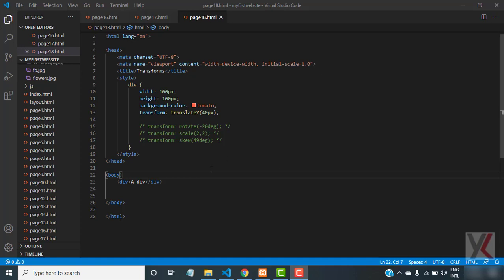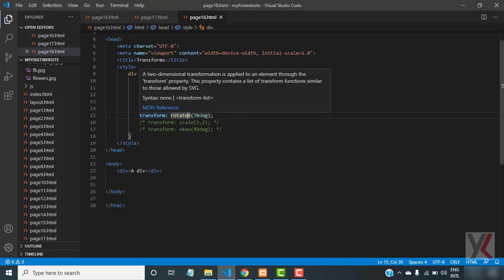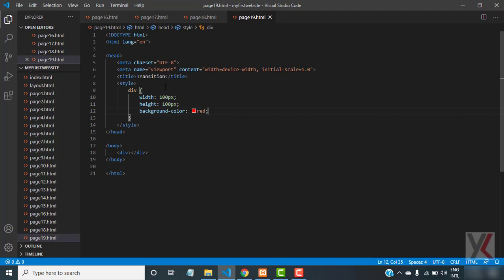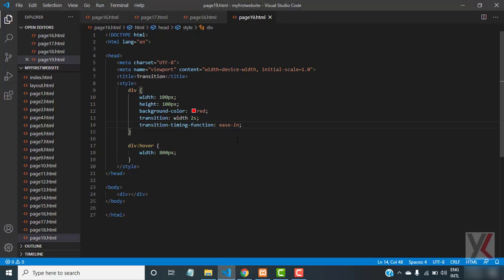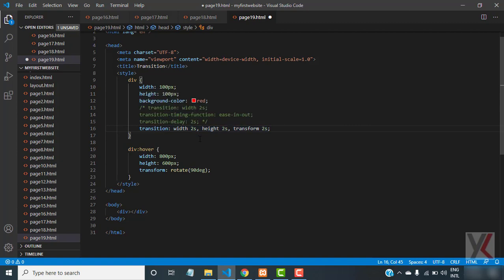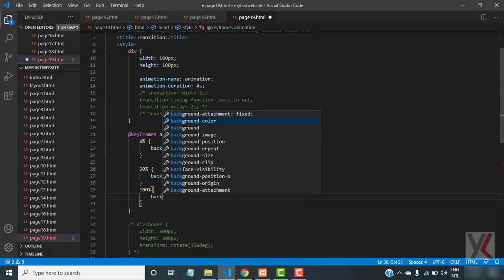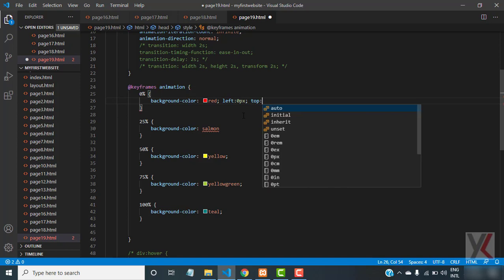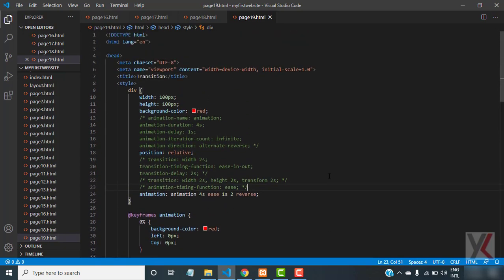CSS - Part 5 | Website Design and Development | Innovative iClass - YISPL